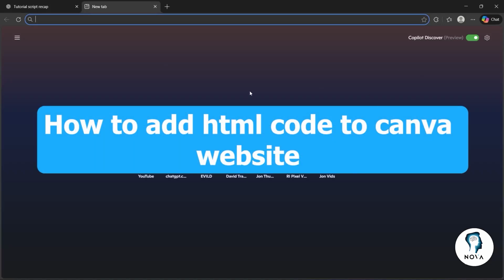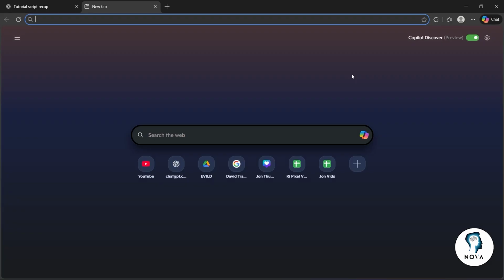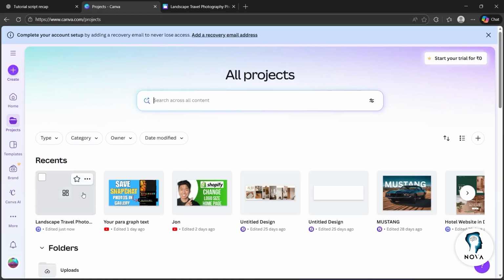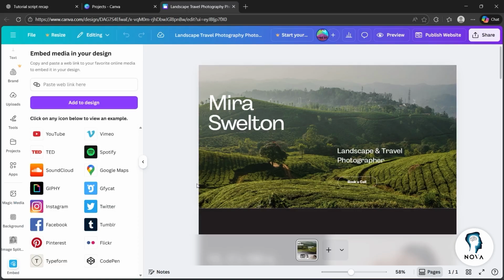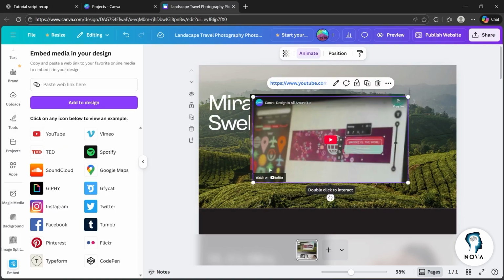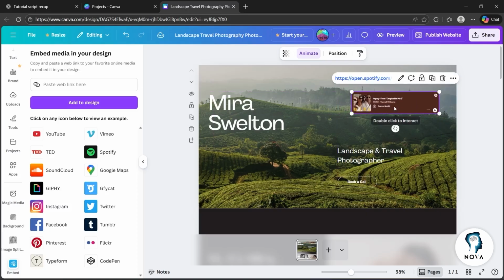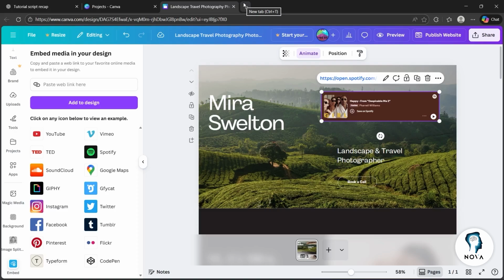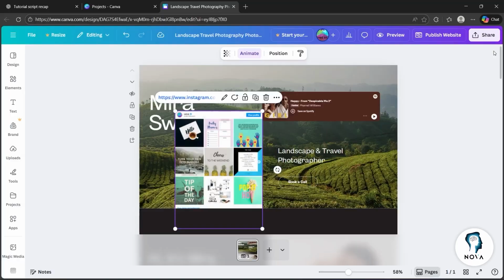How to Add HTML Code to Canva Website - Step By Step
How to add HTML code to a Canva website using Canva’s embed and custom code options. This tutorial explains what HTML you can and cannot use in Canva, how to embed code correctly, and common limitations you’ll face. I also show workarounds if direct HTML editing is not supported. Use this guide to add custom functionality to your Canva site.